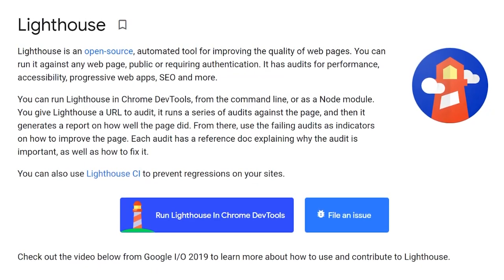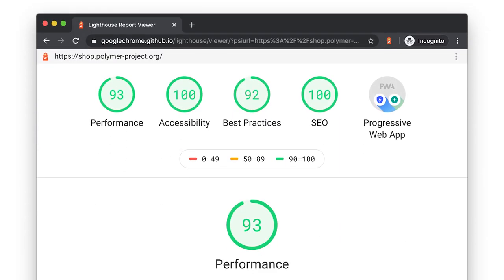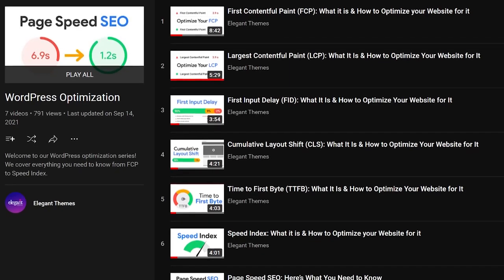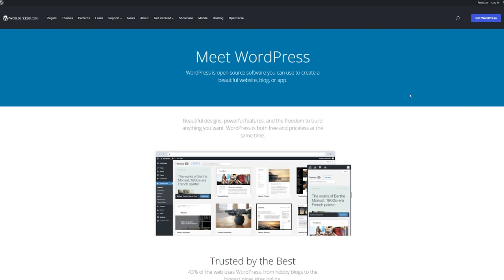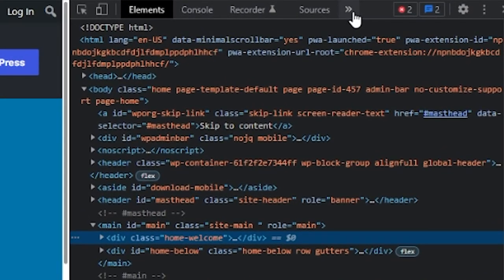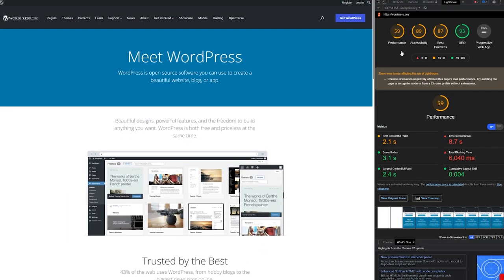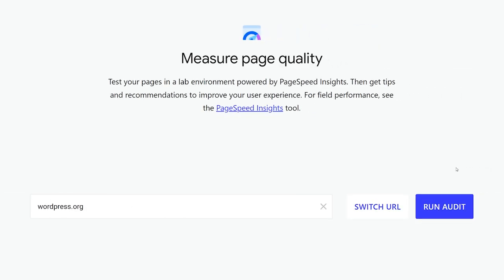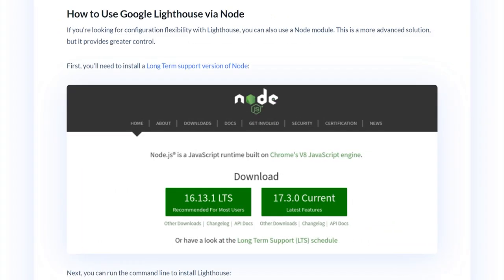What Is Google Lighthouse and How to Use It?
In today's video, we'll learn how to use Google Lighthouse.